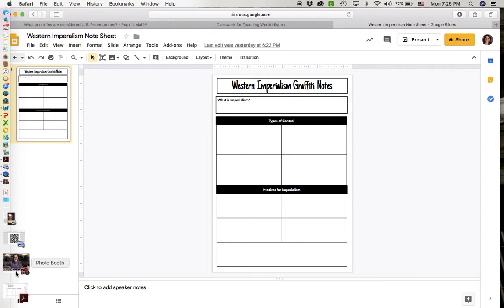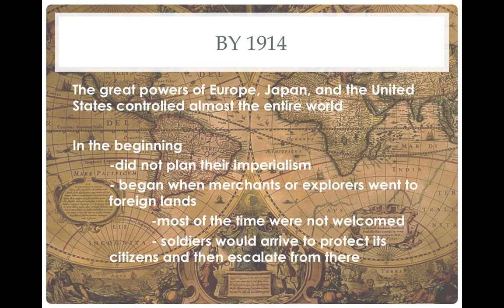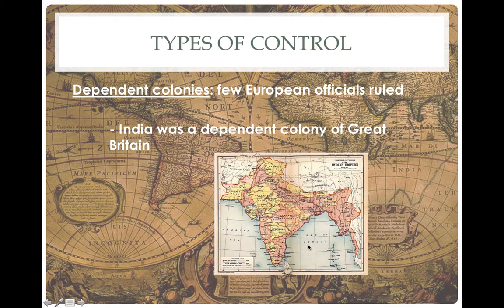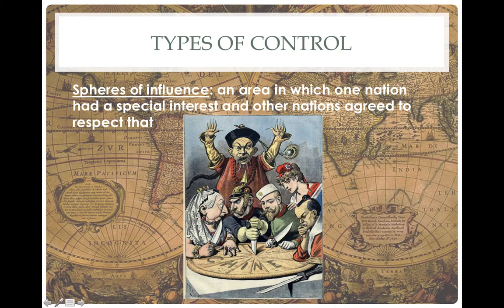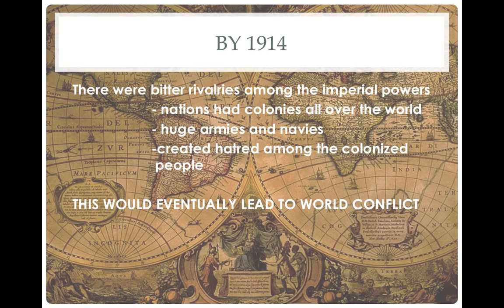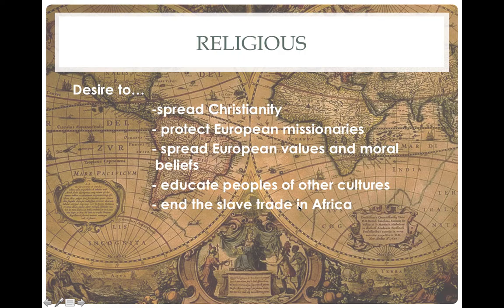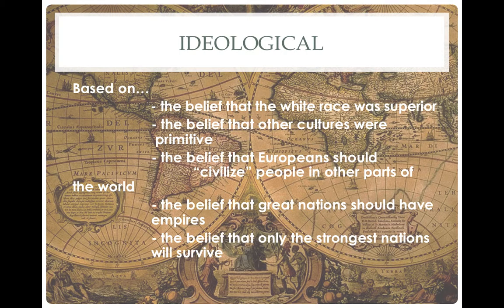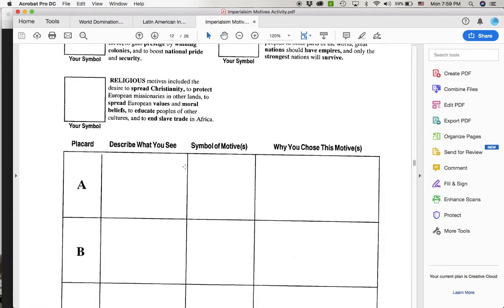Western Imperlism Lecture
also has assignment instructions